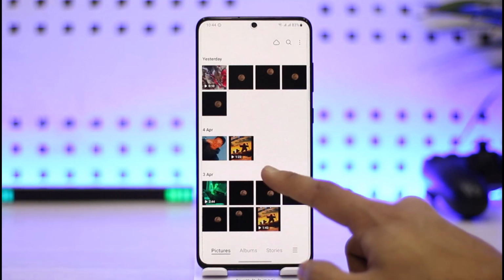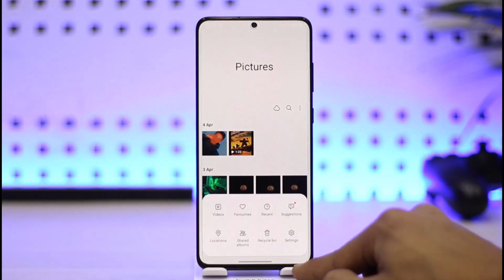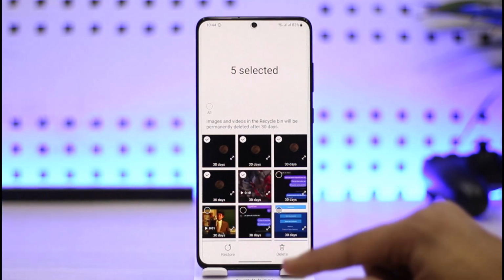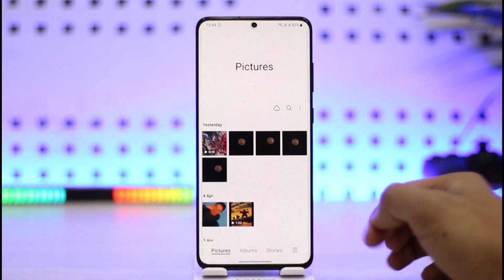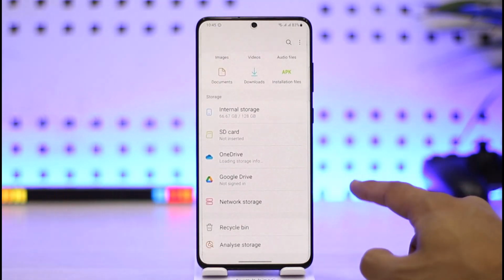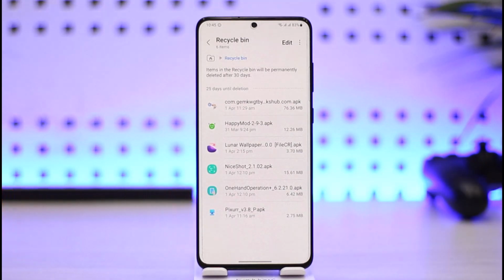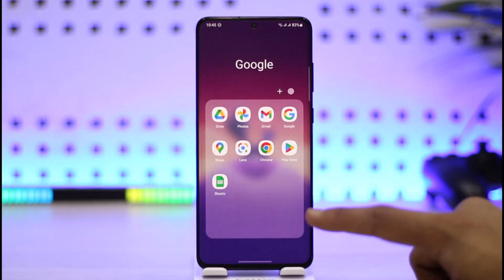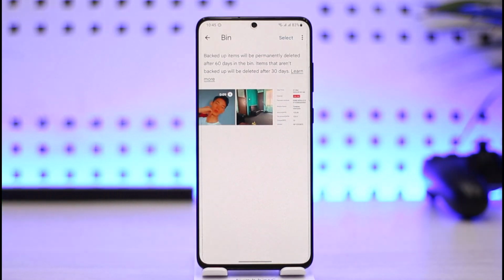Secret Tricks to Recover Deleted Photos on Android Phones !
In this video, I will show you how to recover deleted photos on Android phones.

~ Chapters:
0:00 Introduction
0:14 Recover Deleted Photos
0:24 First Way
1:00 Second Way
1:24 Final Way
1:45 Conclusion